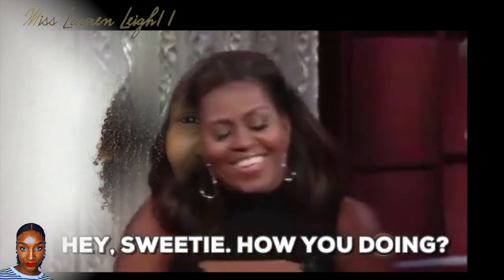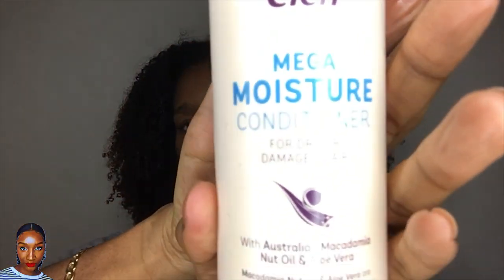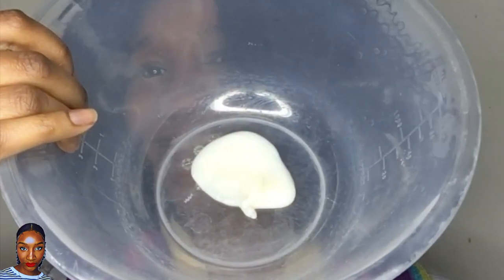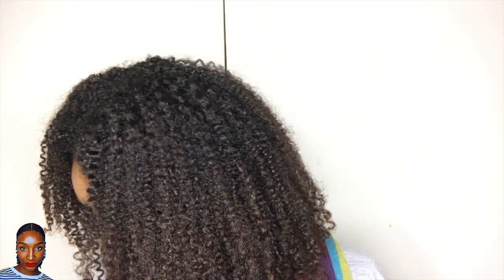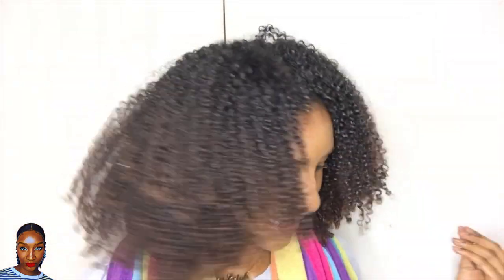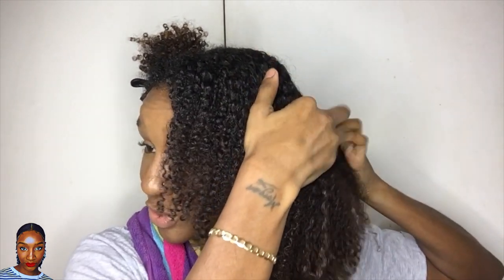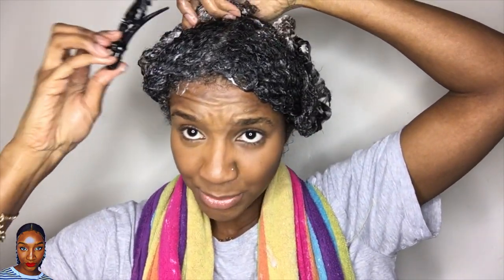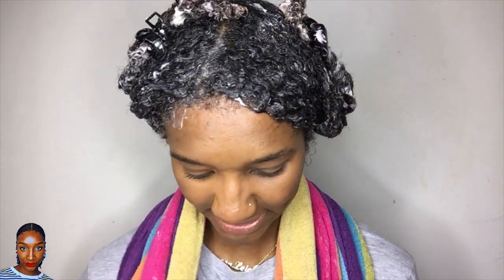Pre Pooing For The First Time EVER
As a natural, I still think there are a lot of things I haven't tried with my hair one of them is pre-pooing. Today is going to be my first time ever doing a pre-poo and I am not sure what to expect. As I have low porosity hair, I've never thought to use a pre-poo as I didn't think it would make much of a difference, however I used a conditioner that always seems to help my hair in some way, so there was a benefit from using this pre-poo.

Mondays and Thursdays 5PM GMT -  9AM PST - 12PM ET

🖤 Products Used:

Cien Mega Moisture Conditioner For Dry and Damaged Hair
Bought at Lidl

Vegetable Glycerine/Glycerol - Food & Cosmetic Grade (100 ml)

Iman Black Seed Oil 100ml Bottle

• Track Info:

Intro song
🖤 Young World In My Heart By Johan Glossner